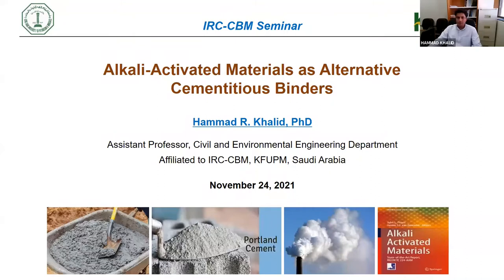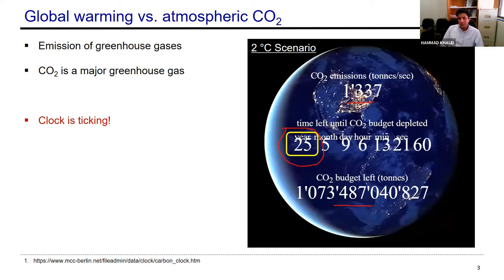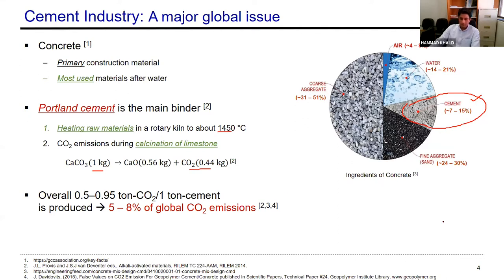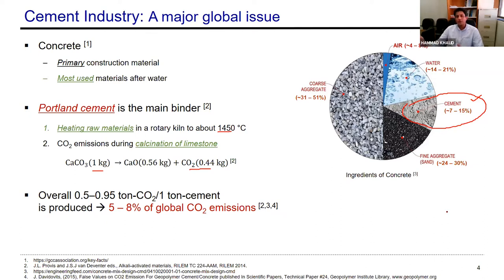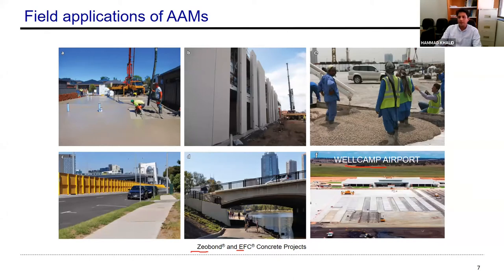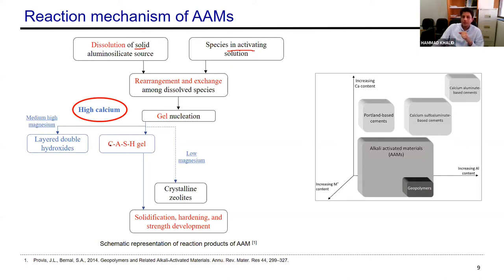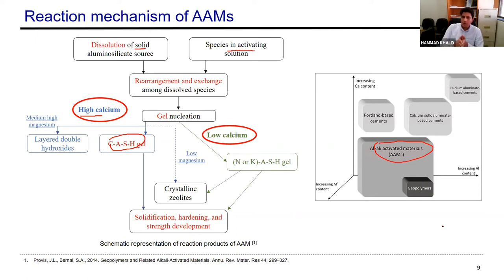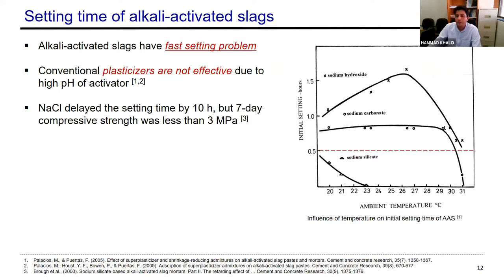Webinar: Alkali Activated Materials as Alternative Cementitious Binders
Outline:
- Cement industry contributes about 8% of global CO2 emissions.
- Replacement of lime-based hydraulic binders (ordinary cement) with SiO2, Al2O3, and CaO-
  rich alkali-activated materials.
- Different classes of alkali-activated materials (AAMs), typical precursors required for
  AAMs, and locally available precursors in Saudi Arabia.
- Research activities on AAMs by our research team

Organized by:
IRC for Construction and Building Materials, KFUPM

Speaker:
Hammad Khalid
Assistant Professor - KFUPM
Dr. Hammad Khalid currently works at the Civil and Environmental Engineering Department, KFUPM, Saudi Arabia. He carries out research in the area of smart and innovative concrete technology. Some of his current research includes advanced construction materials, supplementary cementitious materials, multi-functional cementitious materials, structural strengthening using fiber-reinforced plastics (FRP), and nanomaterials-based cementitious/polymeric sensors and energy harvesters.